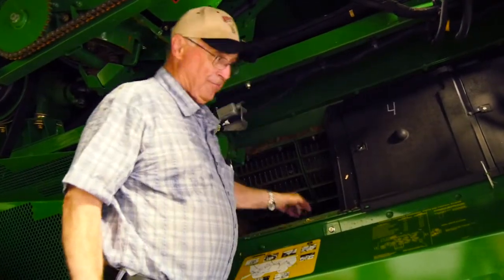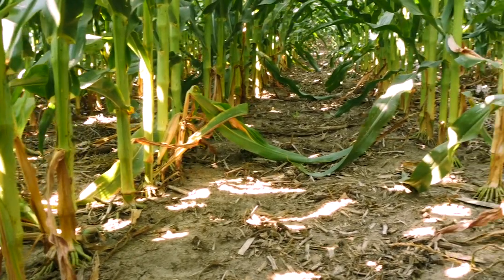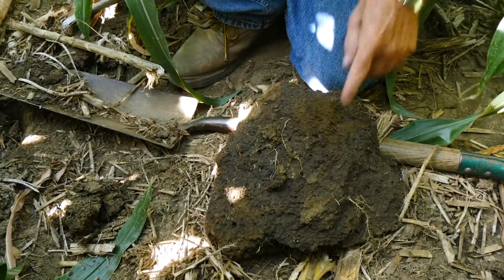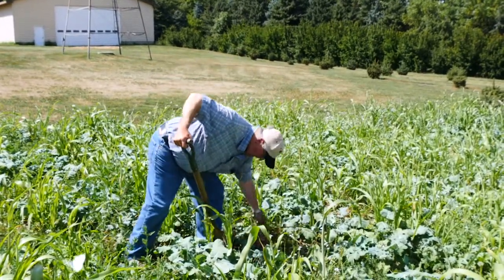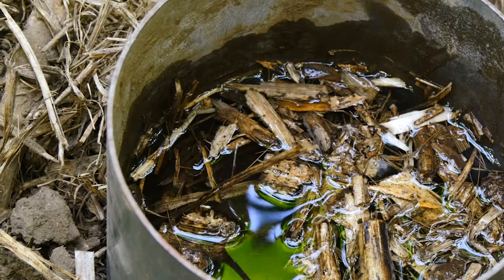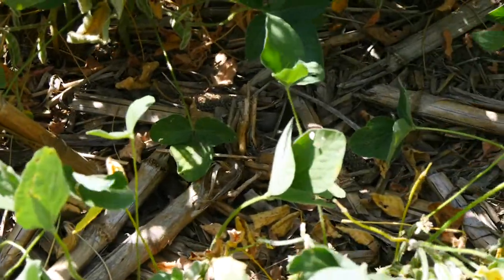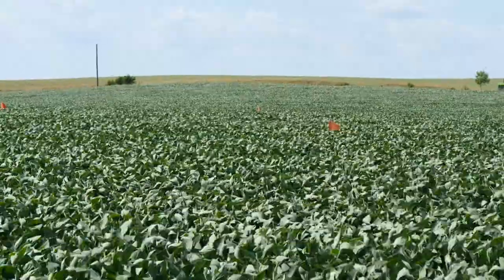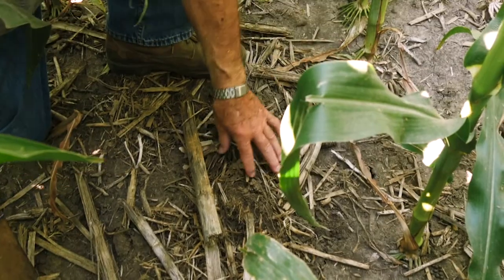Al Minon, Sioux Falls, SD: No Till System